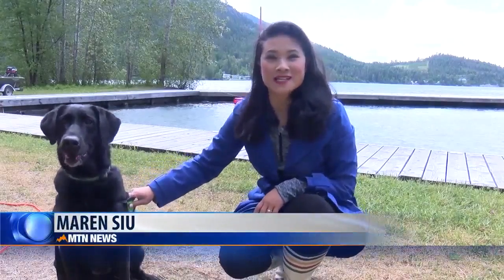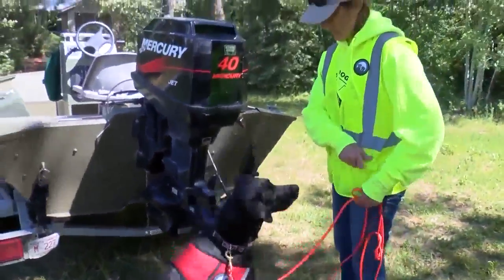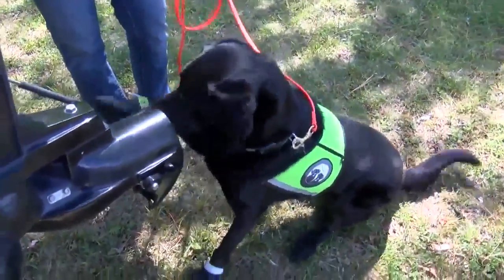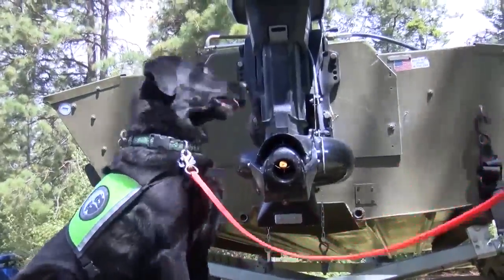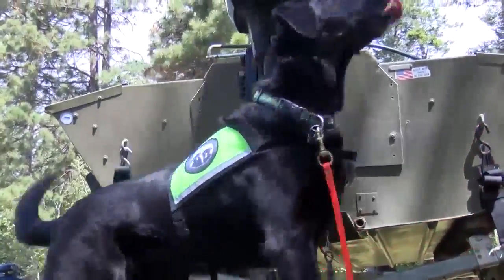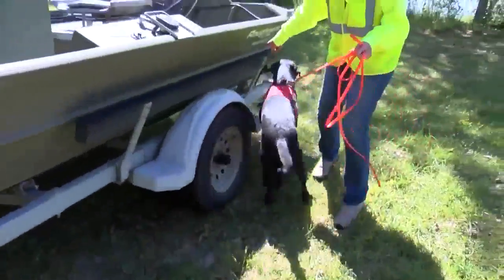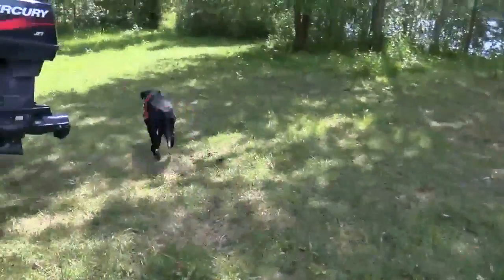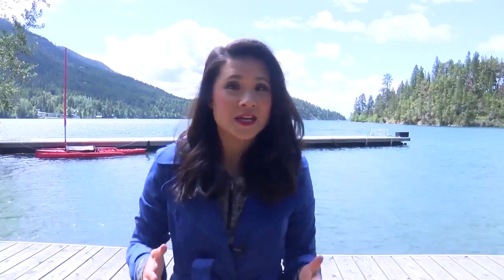Polson company training dogs to detect aquatic invasive species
Deb Tiermenstein, the owner of Montana Black Dog Services, trained her dogs, Rosebud and Ismay, to identify aquatic invasive species like the zebra mussel.